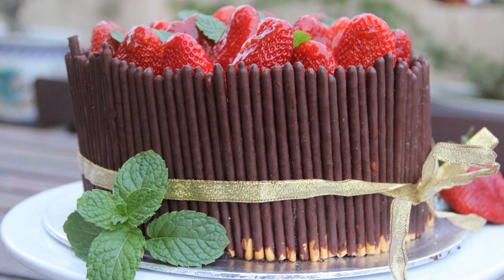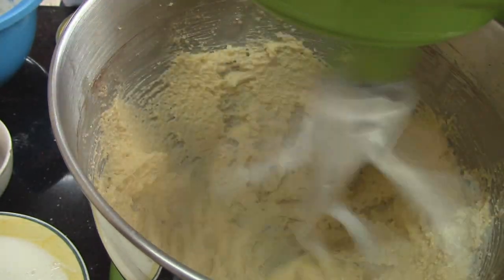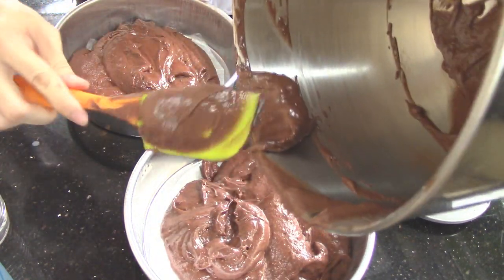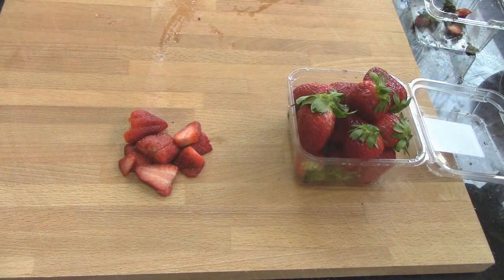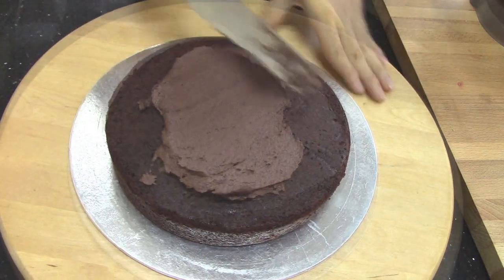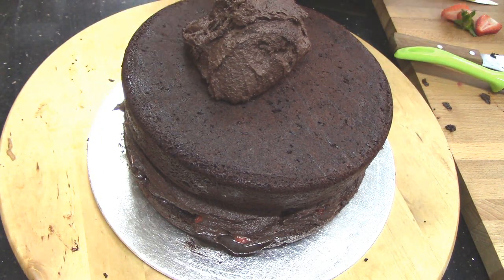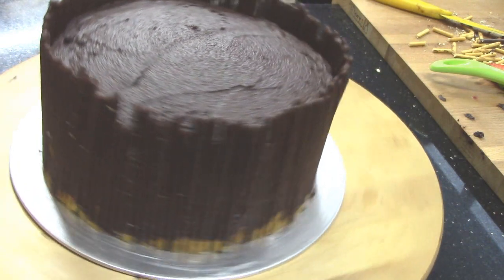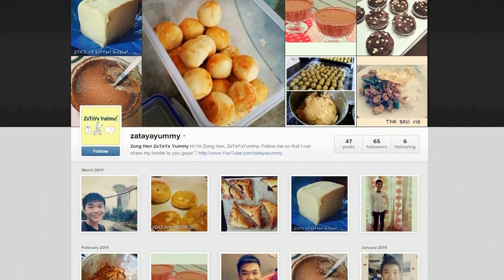Chocolate Cake - Recipe by ZaTaYaYummy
Chocolate Cake

Make 1 8-inch layered cake

Ingredients:

Chocolate Cake:
190 grams of unsalted butter, soften
250 grams of fine white sugar
2 eggs
1 ½ tsp. of vanilla extract
55 grams of cocoa powder
225 grams of plain flour
1 tsp. of baking powder
1 tsp. of baking soda
330 ml of buttermilk
¼ tsp. of salt

5 packets of chocolate Pocky biscuit
500 grams of strawberries

Glaze:
1 tbsp. of apricot preserve
1 tbsp. of water

Directions:

To make the Chocolate cake,

1) Preheat oven to 180/160C fan-forced.

2) Grease and line 2 8-inch round cake pans.

3) In a medium bowl, whisk plain flour, baking soda, powder and salt together. Set aside.

4) In a measuring cup, whisk eggs and vanilla extract. Set aside.

5) In your mixing bowl, beat butter and sugar until light and fluffy on high speed.

6) Turn down to medium speed and drizzle in beaten egg mixture.

7) Throw in cocoa powder. Mix until combined.

8) Turn your mixer down to low and drizzle in buttermilk.

9) Lastly, gradually add in your flour mixture.

10) Transfer into your 2 baking pans evenly. Drop the pan to release the air bubbles out.

11) Bake it in a preheated oven for about 30 to 35 minutes.

12) Let it cool in the pan while we make our chocolate frosting.

13) Prepare some sliced strawberries.  Prepare chocolate Pocky by removing the yellow bottom of the biscuits. Layer the first layer on your platter, spread a layer of buttercream and place sliced strawberries. Cover it with buttercream again.

14) Sandwich the second layer on top and cover the whole cake with buttercream. (You don’t really need to be really evenly as you’ll be covering it with Pocky and strawberries later)

15) Strain apricot preserve with some water together to make it a glaze. Set aside

16) Carefully layer Pocky biscuits at the side until the side is fully covered.

17) Top the cake with strawberries. Brush them with apricot glaze.

18) Let it cool in the fridge. Serve.